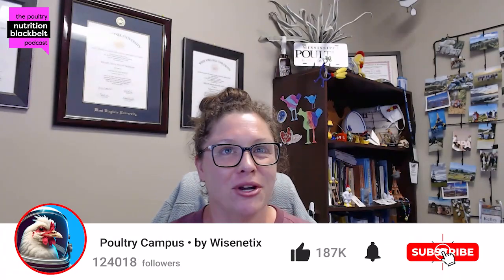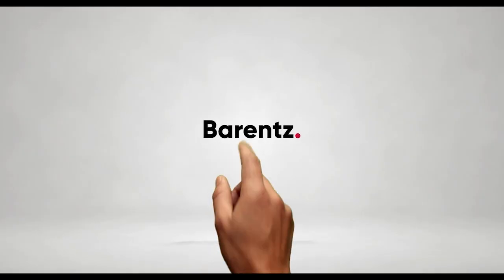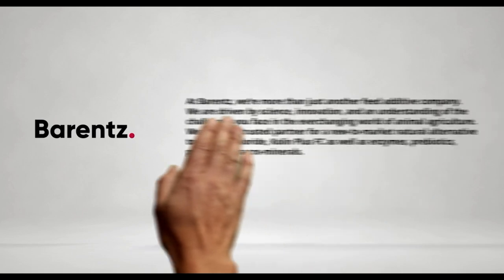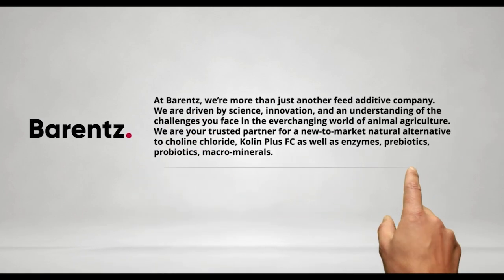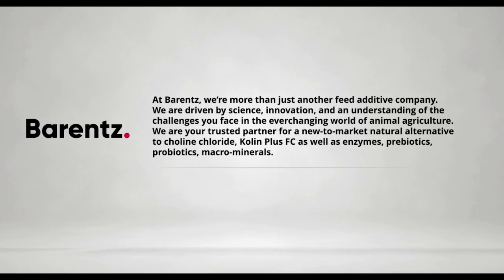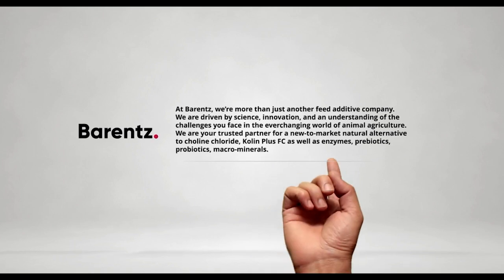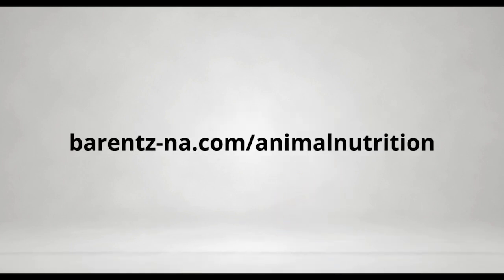Jordyn Studer: Choline in Poultry Diets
In this episode of The Poultry Nutrition Blackbelt Podcast, Jordyn Studer, Technical Service Specialist at Barentz, explains the crucial role of choline in poultry diets. She outlines its key metabolic pathways, common dietary sources, and how new alternatives are reshaping nutritional strategies. Discover how these innovations enhance feed efficiency, handling, and performance outcomes. Listen now on all major platforms!

"Choline can be acetylated into acetylcholine, which plays a large role in the nervous system."

Meet the guest: Jordyn Studer earned her M.S. in Poultry Science from Virginia Tech and her B.S. in Animal Sciences from Purdue University, where she specialized in animal agribusiness with a poultry emphasis. Currently a Technical Service Specialist at Barentz, she focuses on improving efficiency and nutritional strategies in poultry production.

What you'll learn:
(00:00) Highlight
(00:31) Introduction
(01:59) Choline metabolism roles
(04:42) Dietary choline sources
(06:01) Choline benefits
(07:34) Replacement dose strategies
(09:34) Upcoming broiler research
(11:33) Closing thoughts